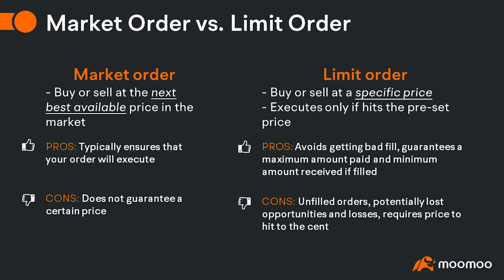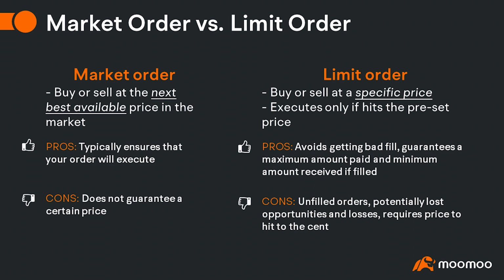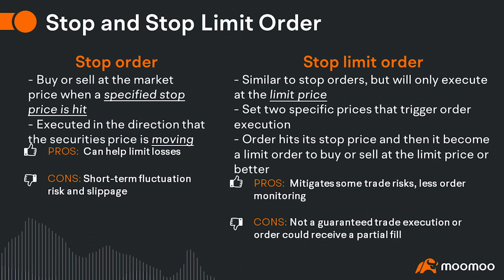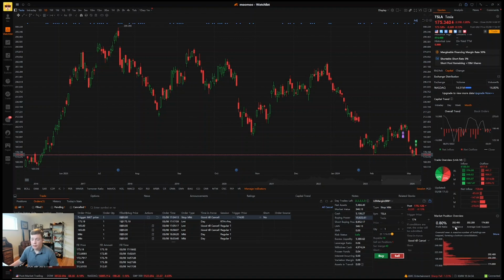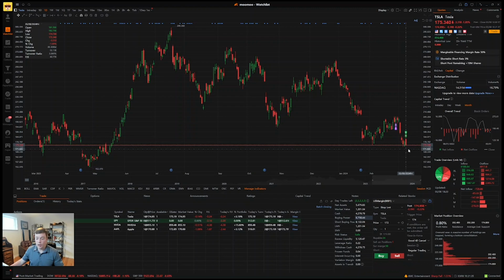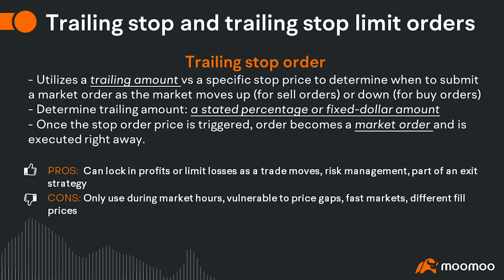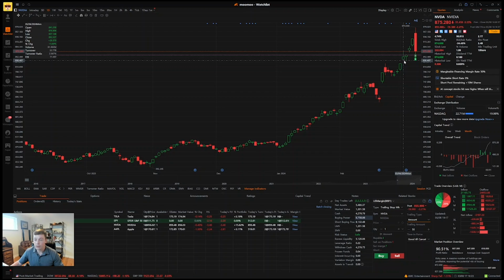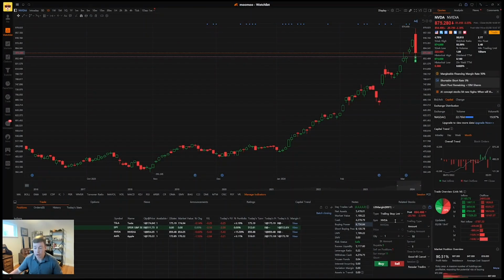Learning the basics of order types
This video is for informational and educational use only and is not a recommendation or endorsement of any particular investment or investment strategy. Past investment performance does not indicate or guarantee future results. Returns will vary, and all investments carry risks, including loss of principal.

There is no guarantee that any opinions or forward-looking statements will come to pass. All expressions of opinion are subject to change without notice in reaction to shifting market conditions. Investment information provided in this content is general in nature, strictly for illustrative purposes, and may not be appropriate for all investors. It is provided without respect to individual investors' financial sophistication, financial situation, investment objectives, investing time horizon, or risk tolerance. You should consider the appropriateness of this information having regard to your relevant personal circumstances before making any investment decisions.

Moomoo Financial and its affiliates do not endorse any financial strategies that may be discussed or promoted herein and are not responsible for any services provided by the third party speaker. Any illustrations, scenarios, or specific securities referenced herein are strictly for illustrative purposes.
The content in this video is also not a research report and is not intended to serve as the basis for any investment decision. The information contained in this video does not purport to be a complete description of the securities, markets, or developments referred to in this material. The information has been obtained from sources considered to be reliable, but we do not guarantee that the foregoing material is accurate or complete.